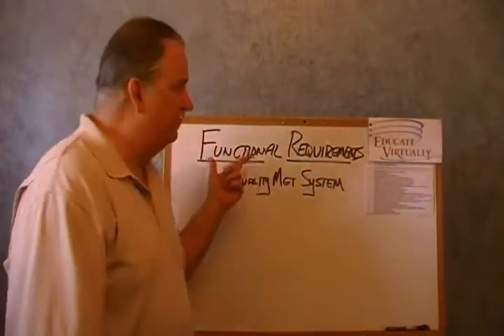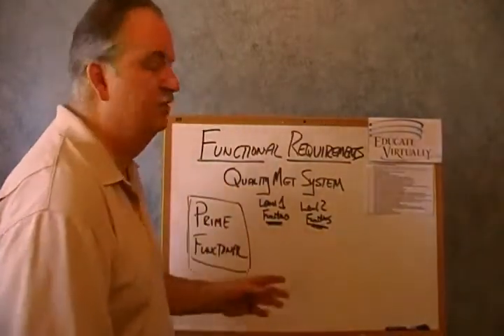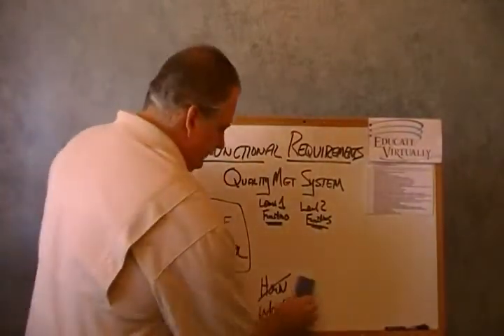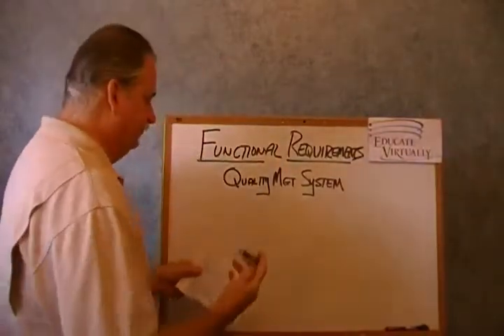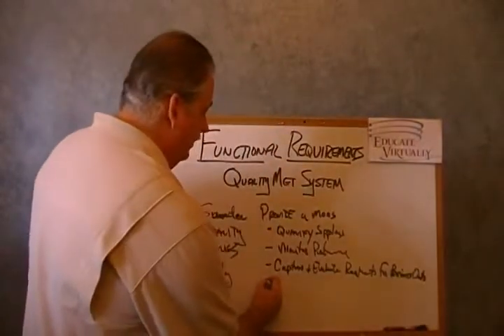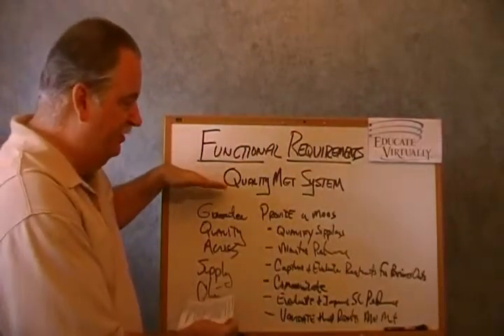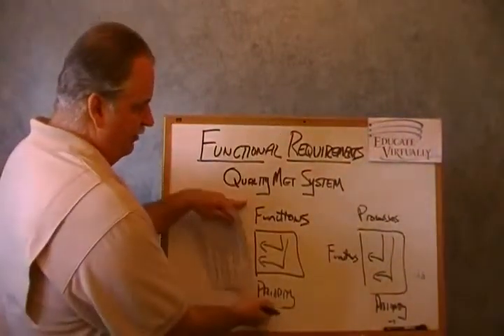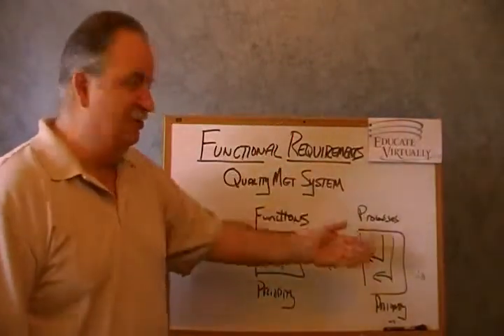Functional Requirements for QFD Analysis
Learn how to create a functional model of requirements. The format is tiered, Primary Function followed by sub-functions, usually 2-3 deep. Answer the question, Just What is it, that the Process (Service)(Product) is supposed to do? The sub-functions get at the How to accomplish the Whats.